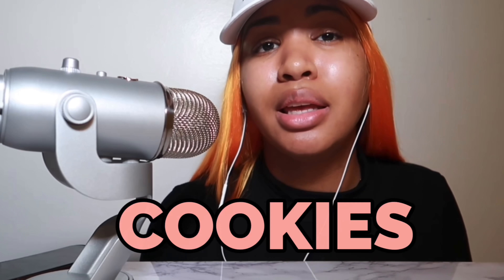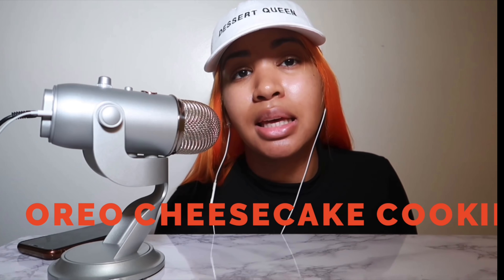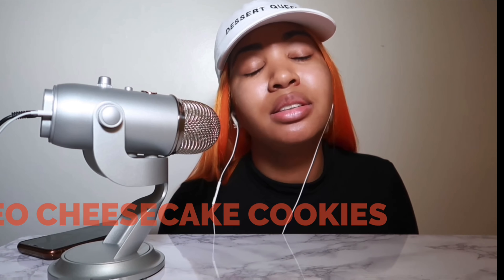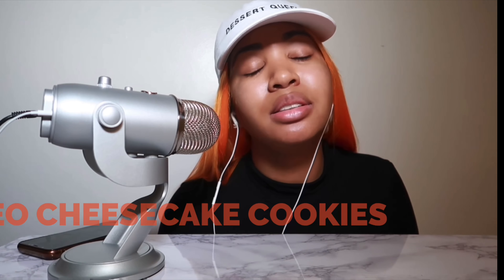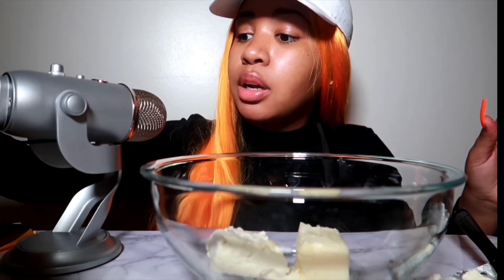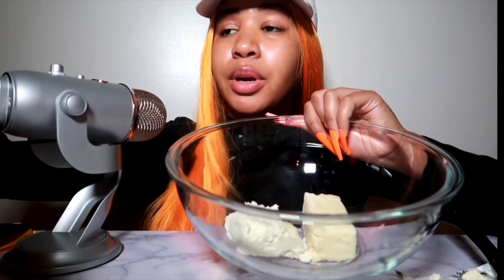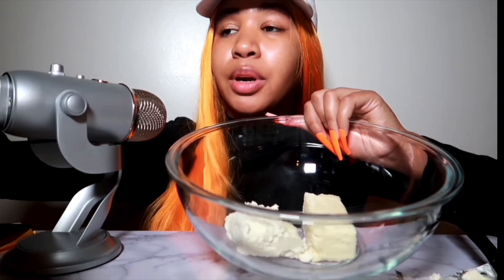ASMR|OREO CHEESECAKE COOKIES |COOKING AND EATING SOUNDS | ASMR WHISPER| 먹방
In today’s DESSERT QUEEN ASMR video, I will be making, baking and eating Oreo Cheesecake Cookies that I found on TikTok! Enjoy relaxing and falling asleep to my asmr mouth sounds, asmr whisper, asmr eating, and asmr mukbang!

ASMR (autonomous sensory meridian response) is a relaxing, often sedative sensation that begins on the scalp and moves down the body. Also known as "brain massage," it's triggered by placid sights and sounds such as whispers, accents, and crackles:)